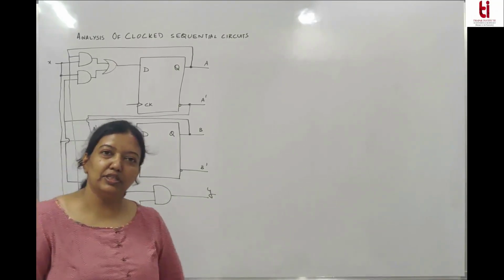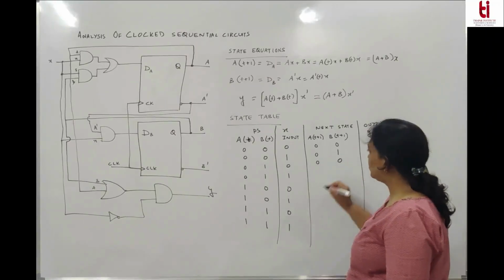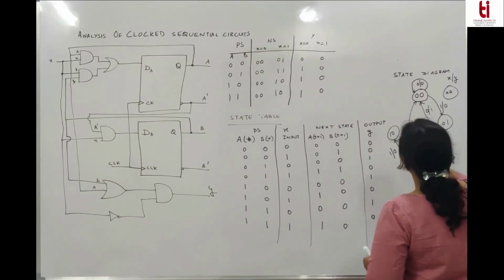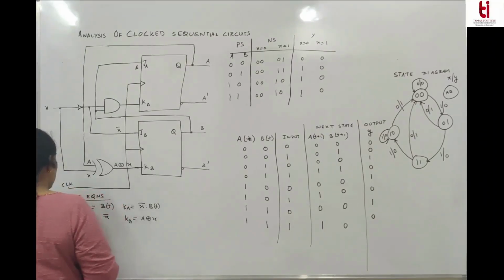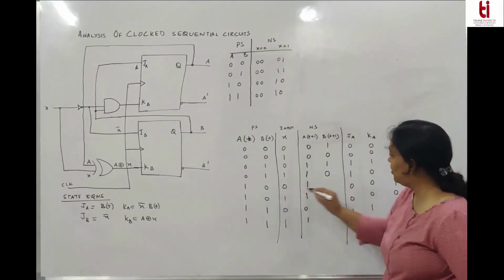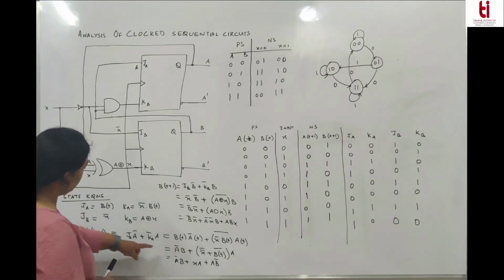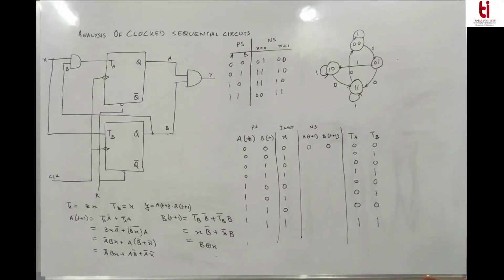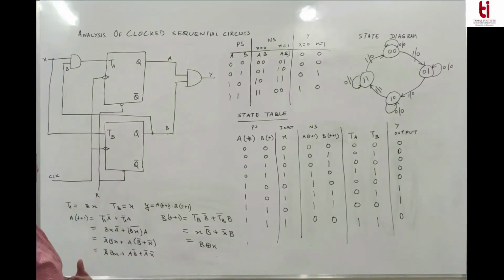Lecture 30 Analysis of Clocked Sequential Circuits | DIGITAL SYSTEM DESIGN